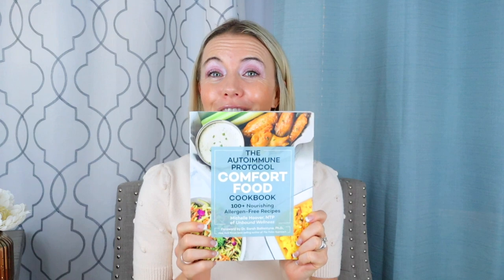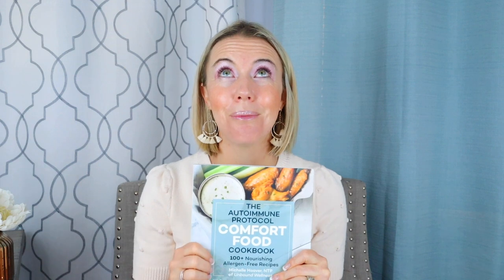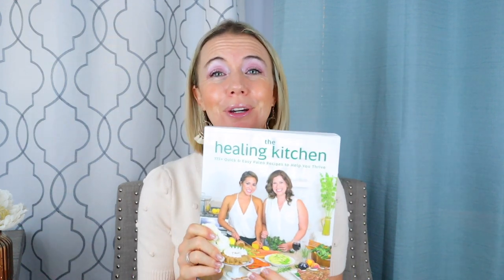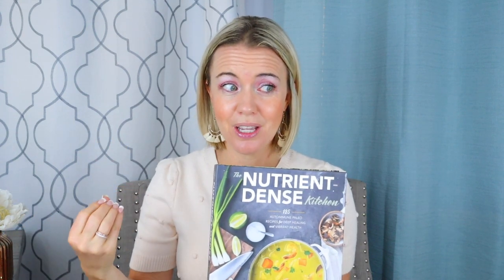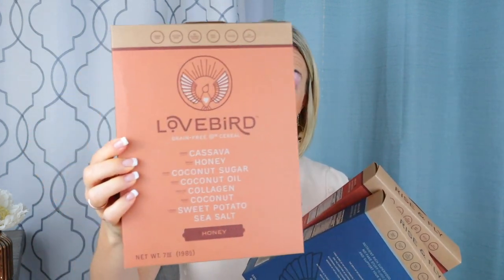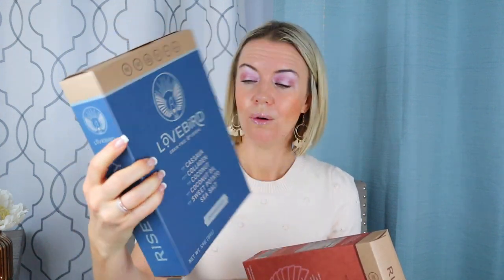MY FAVORITE AIP MEALS | AIP Meal Ideas | AIP Recipes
You asked, and I'm answering!

In this video, I am sharing my favorite autoimmune protocol (AIP) meals!

VIDEO LINKS

AIP BREAKFAST CEREAL!

My Favorite AIP Meals Blog Post (this article has links to all of my favorite AIP meals!)

The Autoimmune Protocol Comfort Food Cookbook

The Healing Kitchen Cookbook

The Nutrient Dense Kitchen Cookbook

VIDEO NOTES
1:50 My Favorite AIP Meals - recipes available online!
6:00 My Favorite AIP Meals - from my favorite AIP cookbooks!
11:15 My Favorite AIP Throw Together Meals

WORK WITH ME:
I am a certified Functional Nutritional Therapy Practitioner, an expert at the autoimmune protocol (AIP), love to geek out over all things autoimmune wellness, and my obsession is teaching others how to find joy and live well with autoimmunity!  I am currently accepting new one on one clients for more information.

○ AIP 1-2-3 Online SELF PACED Course!

WHERE I RECEIVED MY NTP CERTIFICATION
Nutritional Therapy Association

There is no additional charge to you!  From the bottom of my heart, thank you for supporting my website and channel so I can continue to provide you with free content each week!

Sharing autoimmune protocol (AIP) tips and wellness tips to help you find joy as you learn to live well with your autoimmune disease!